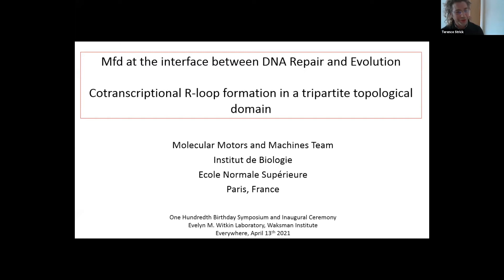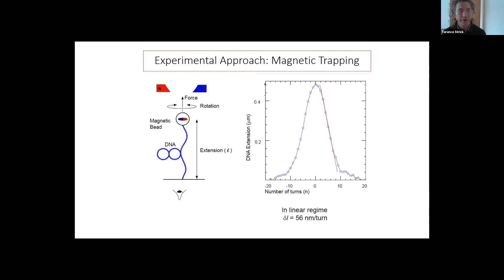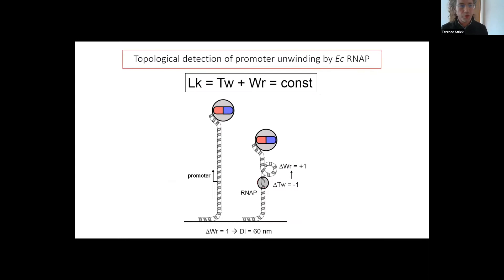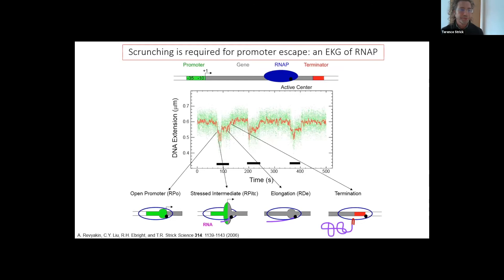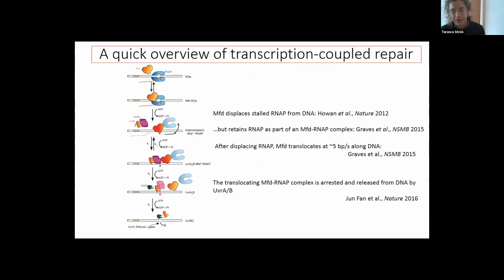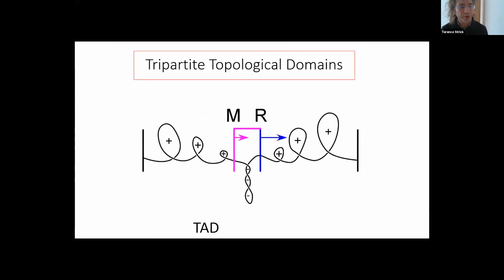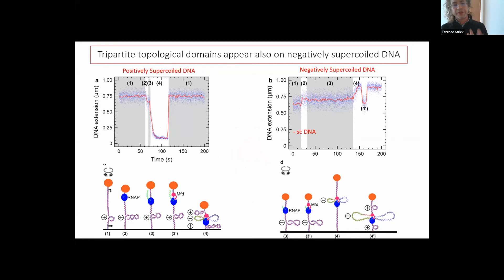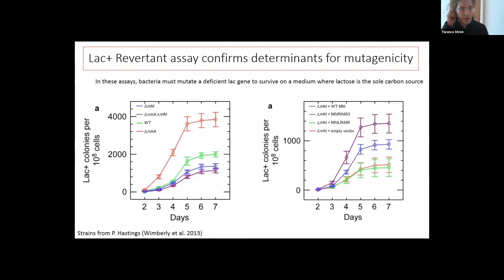Evelyn Witkin Symposium, April 13, 2021: Terence Strick, ENS (Session 2, speaker)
Evelyn Witkin Symposium, Session 2: Transcription-Coupled DNA Repair. Dr. Terence Strick (École Normale Supérieure)

On April 13th, 2021 the Waksman Institute held a Symposium Celebrating
the 100th Birthday and Research Accomplishments of Dr. Evelyn M. Witkin